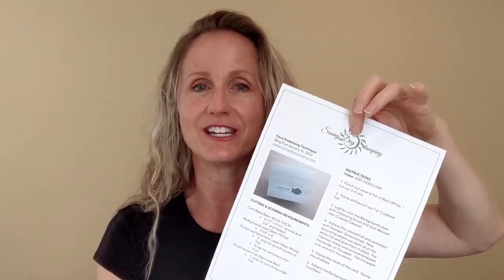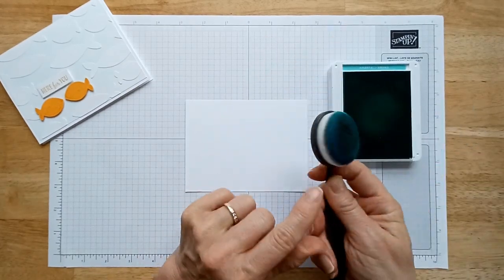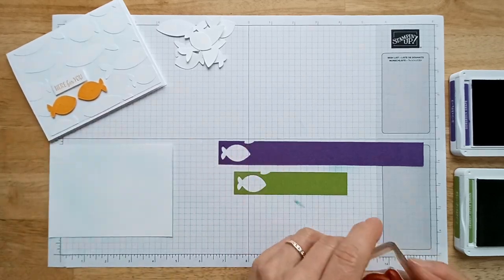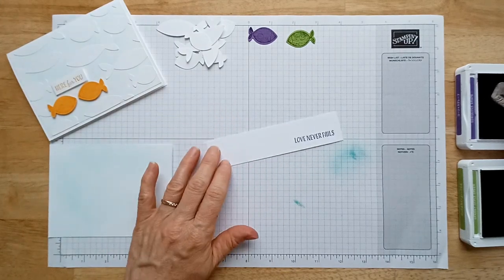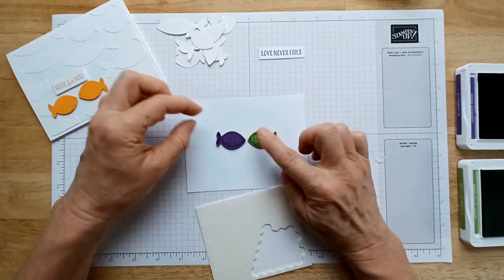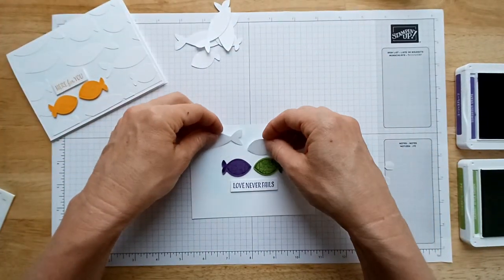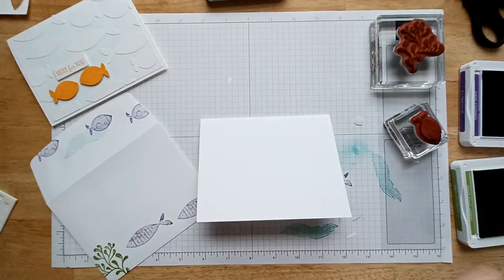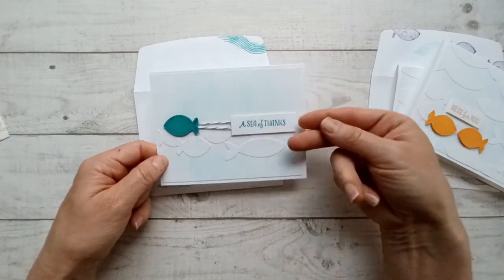No Machine? Add texture with this Faux Embossing Technique!!!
I'll show you how to use a punch to create a similar effect as an embossing machine.  I've got tips to share and lots of examples to give you inspiration in making your own cards!

I want my customers to get the best deals!

Mr. Sunny Face - Wayne Jones